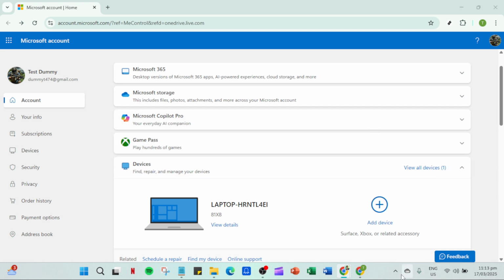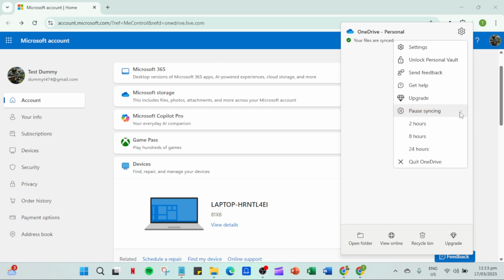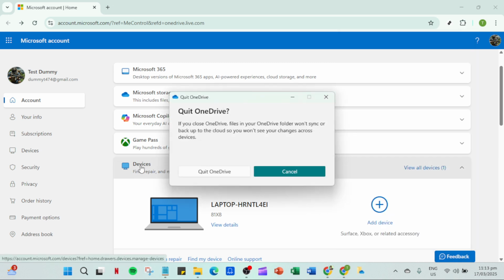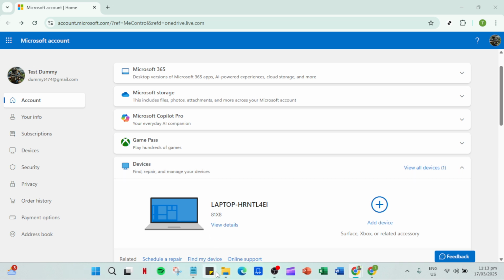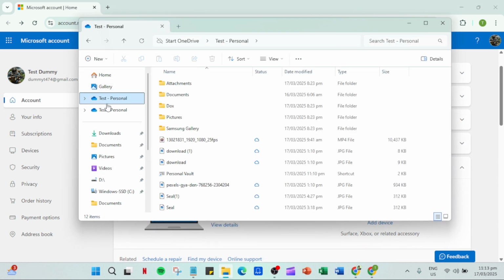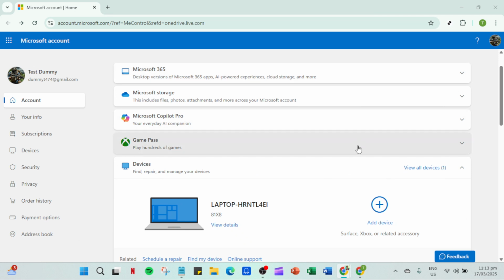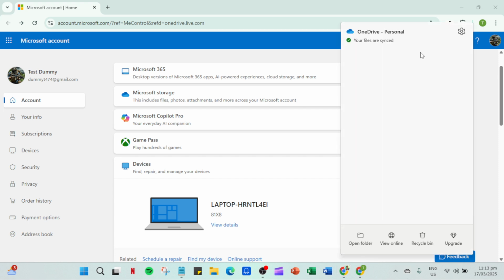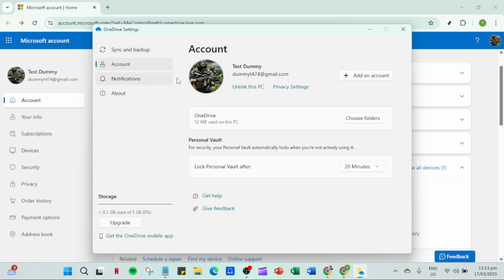How to Fix Onedrive Not Syncing [2025 Full Guide]